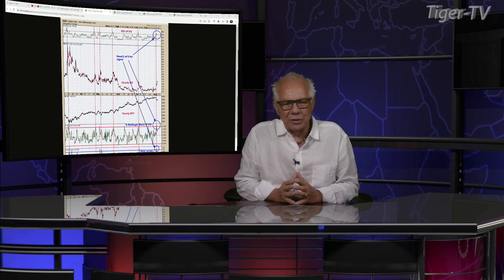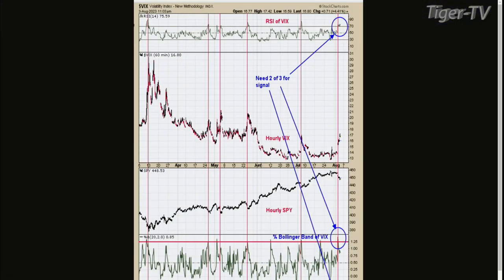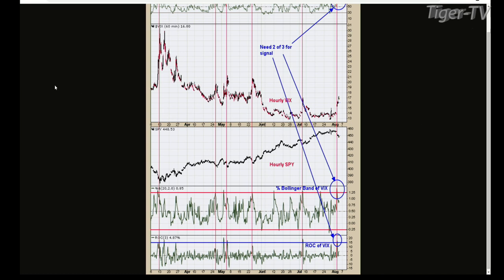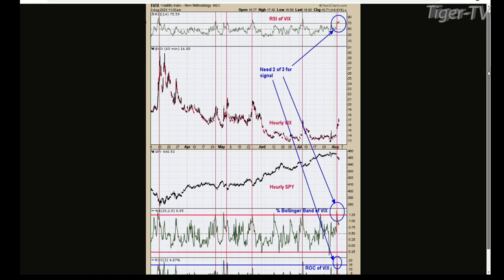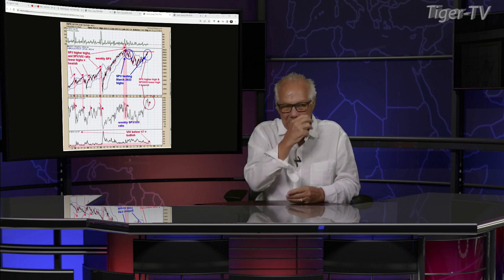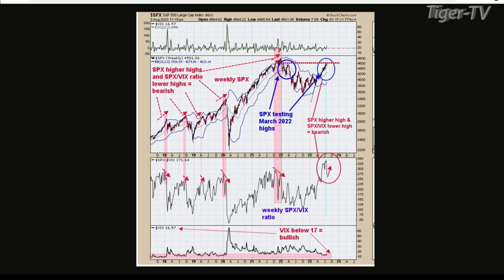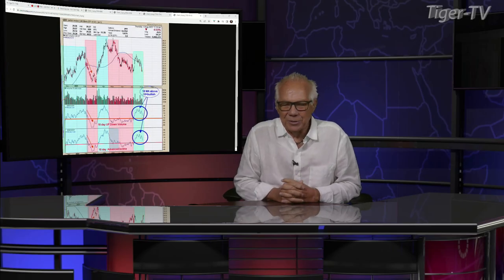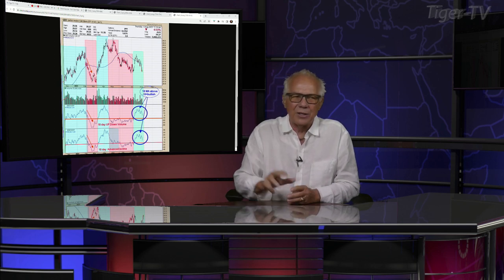August 3rd, Tim Ord Interview on the Tom O'Brien Show - 2023